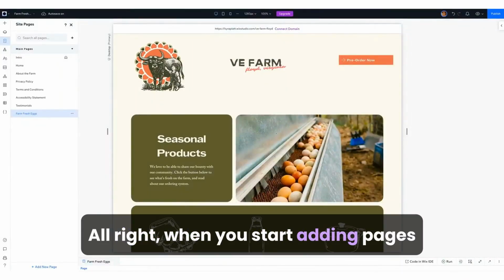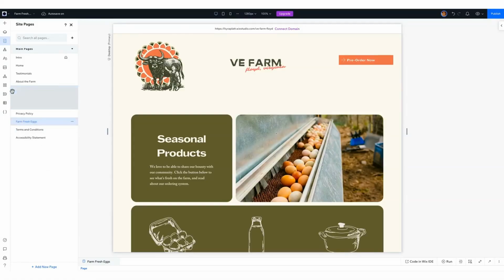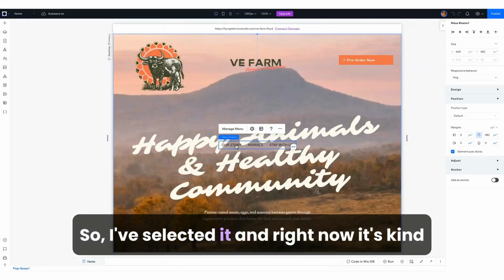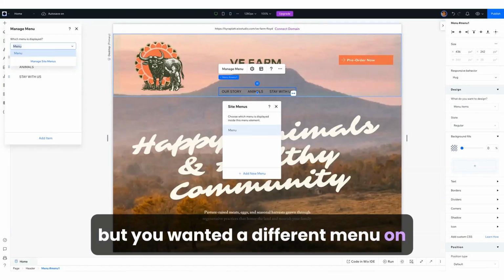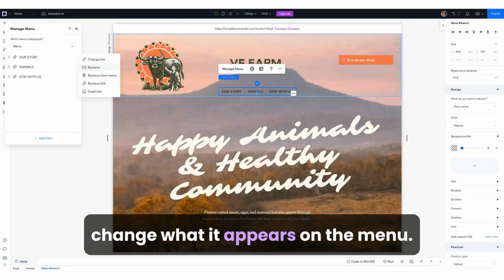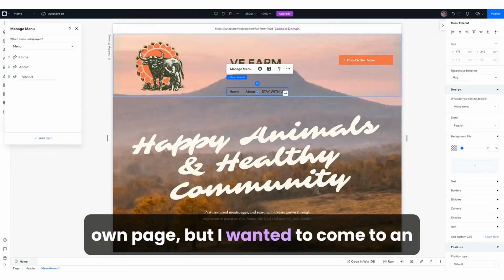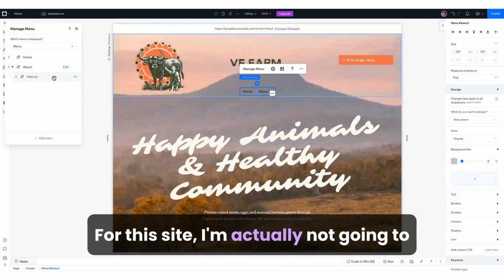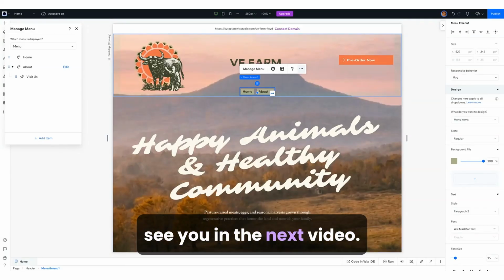Wix Website Tutorial Series 2 · Video 4 Adding & Editing Menus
How to add and organize navigation menus in Wix Studio — reorder pages, nest dropdowns, and style your menu so visitors don't get lost.

This is video 8 of 8 in the Wix Studio tutorial series for beginners and DIY website builders. If you're a startup or solopreneur managing your own site on a budget, this is the final video in the series. We're walking through how to reorder pages, add a horizontal menu, rename and link items, nest pages as dropdowns, and adjust the menu's style.

🕐 CHAPTERS
[0:00] How page order affects menu order
[0:30] Click and drag to reorder pages
[1:00] Adding a horizontal navigation menu
[1:30] Finding Menu & Search in the elements panel
[1:50] Dragging the menu into place
[2:15] Manage Menu — nesting pages under your menu
[2:45] Adding multiple menus for different pages
[3:15] Renaming menu items + setting links
[4:00] Duplicating or removing items
[4:30] Nesting items as dropdowns (anchor link example)
[5:30] Styling your menu — background, corners, fonts, colors
[6:15] When to skip the menu (simple sites with one CTA)
[6:45] Wrap up + you've completed the series

• Wix Studio (free to start)
• Loom for screen recording
• Descript for editing

This series is built for people who don't have a $5k web designer on retainer. The goal is to give you the absolute basics so you can manage your own site with confidence.

xoxo